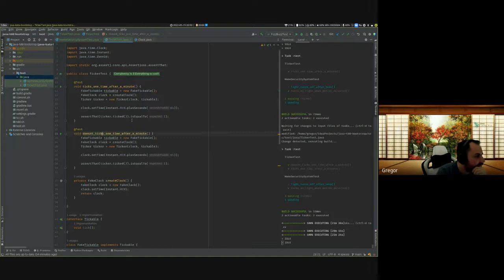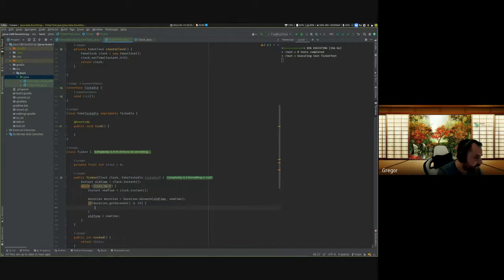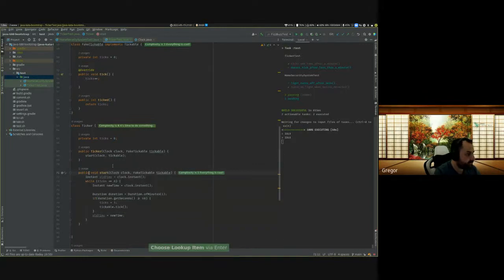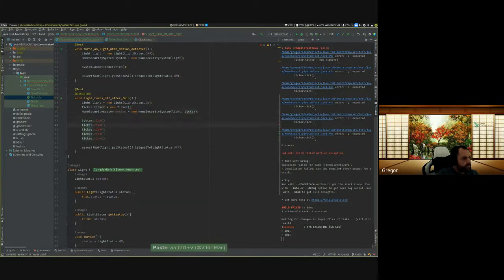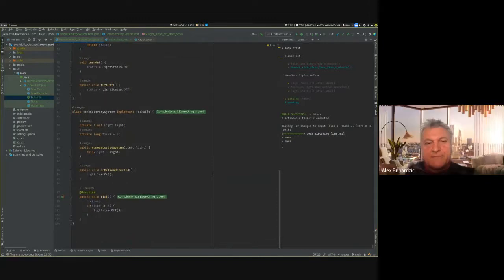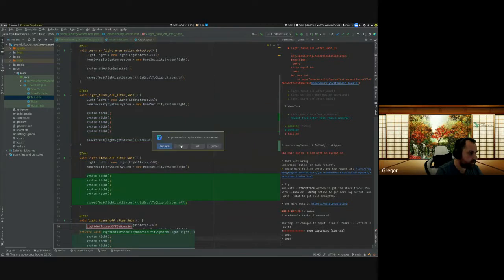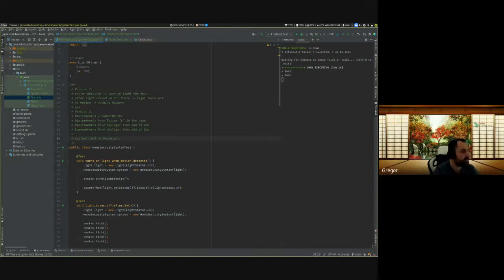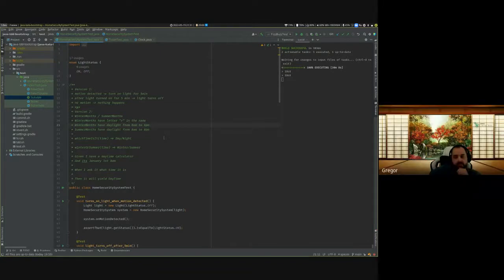Code interview with Gregor Riegler, Part 2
Continuing from Part 1 Gregor walks us through some thorny details of system building using Test Driven Development.